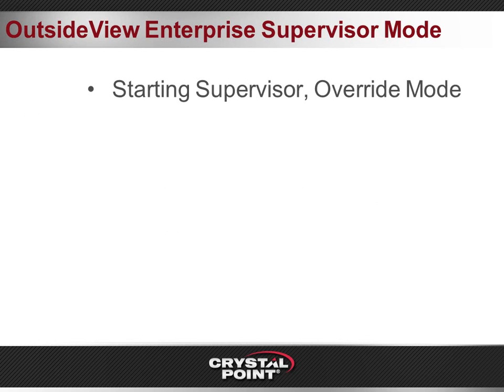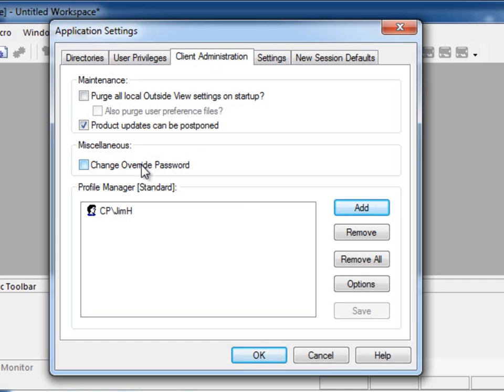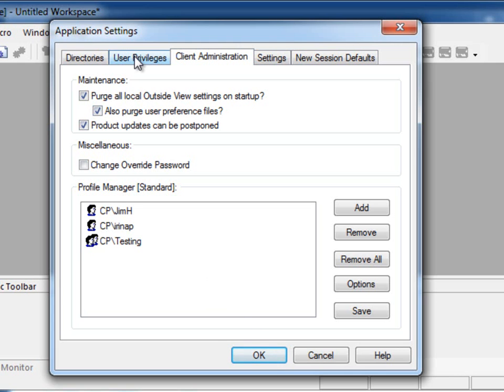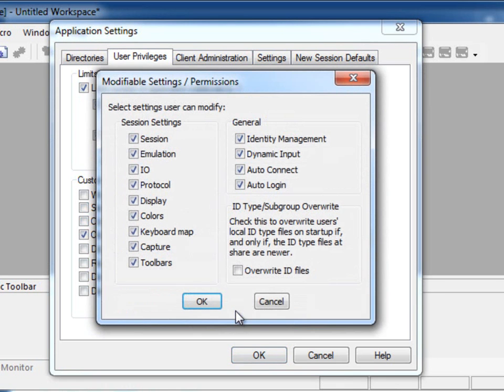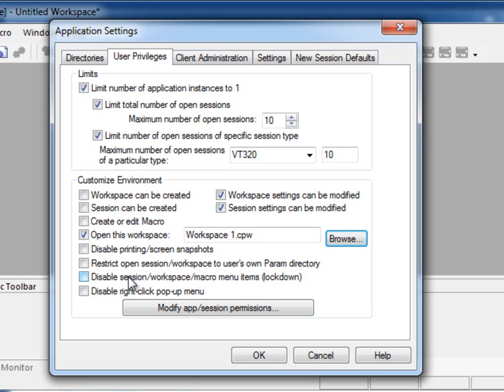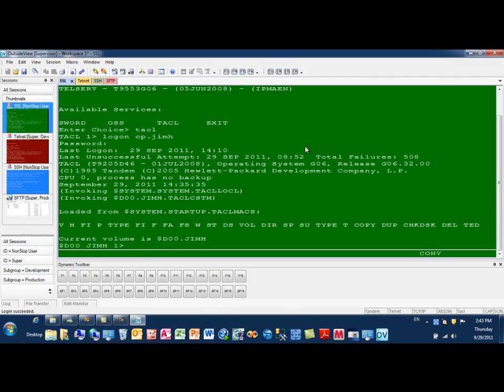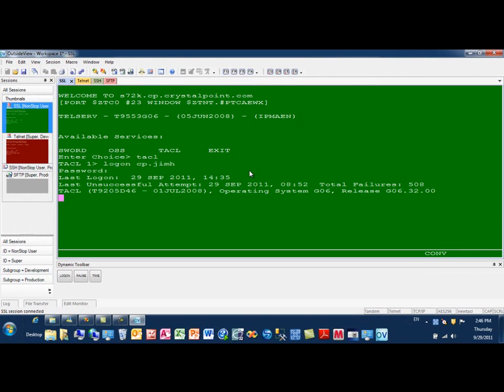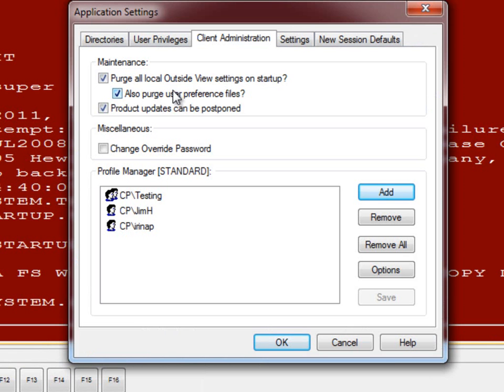Using OutsideView Enterprise -- Override Mode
Invoking Supervisor, Override mode to define user privileges and administer dynamic profile membership.